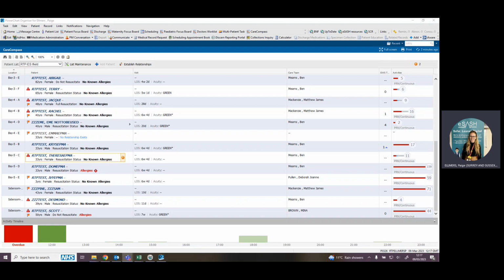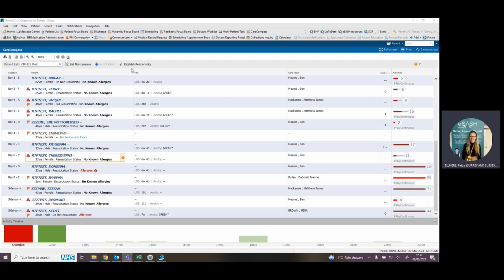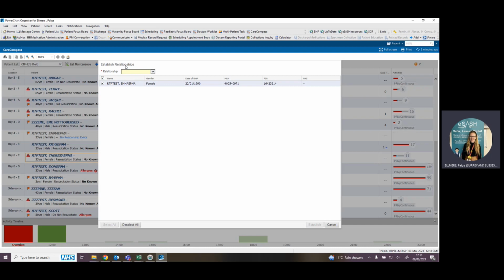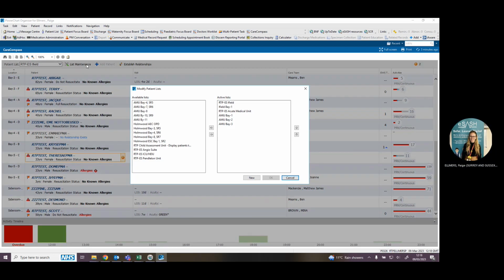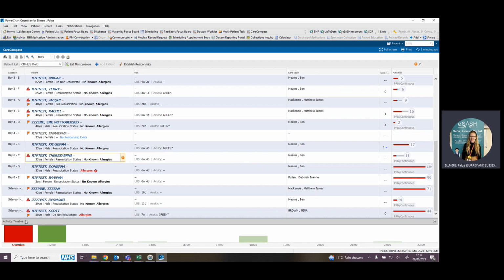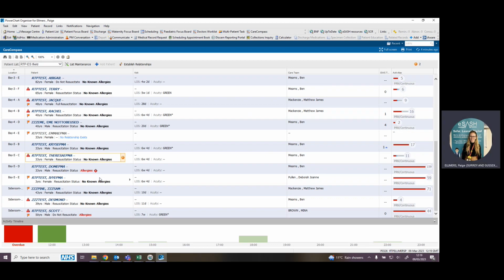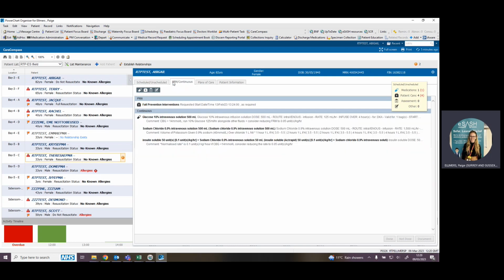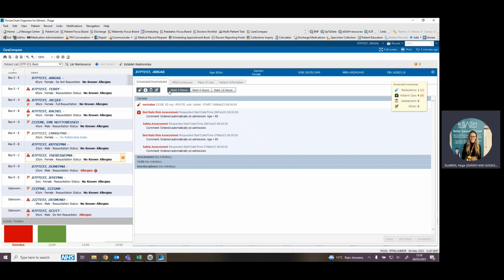NIC Study Day - Care Compass